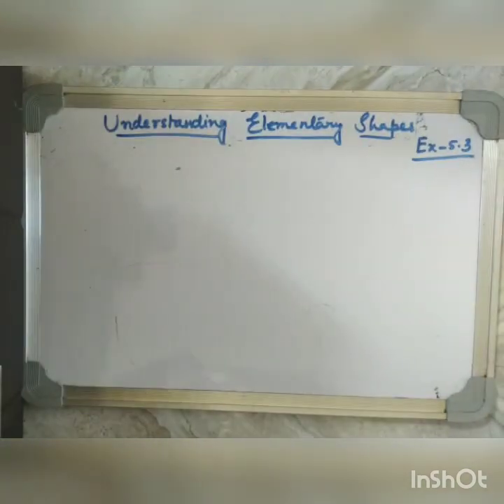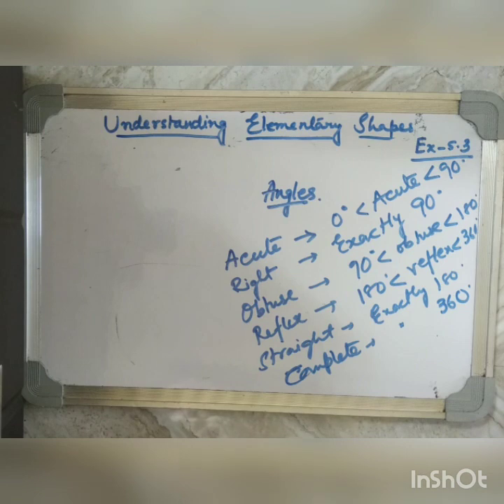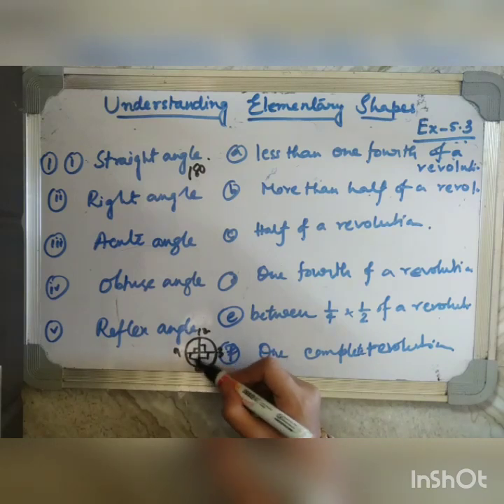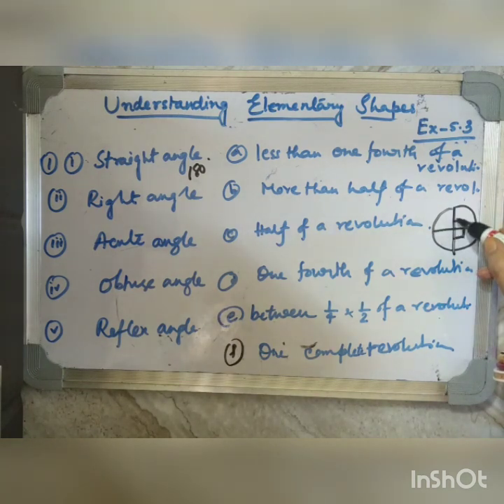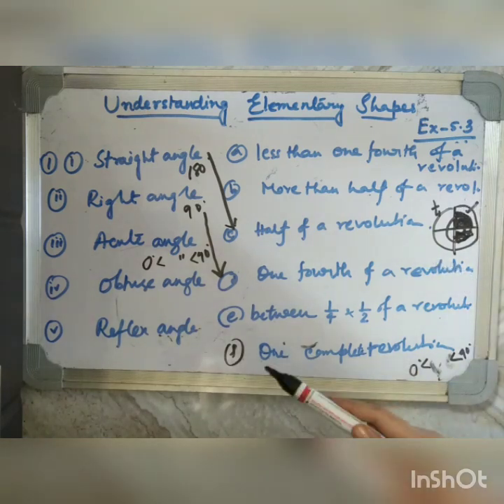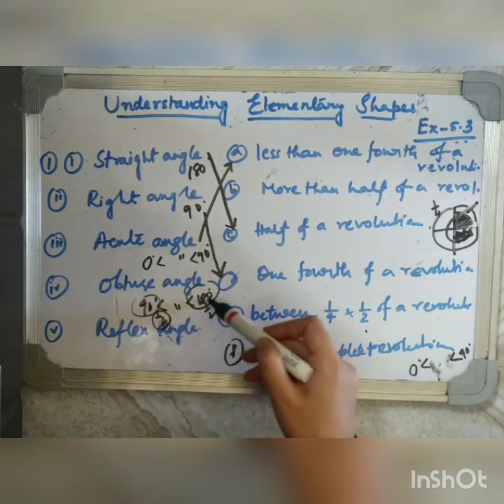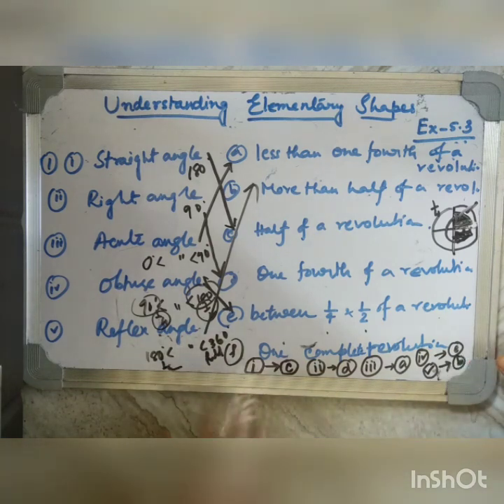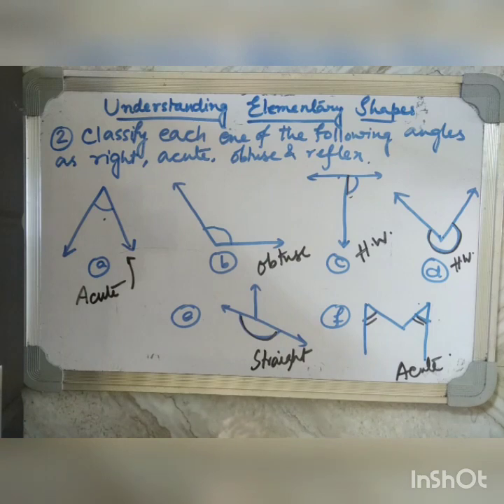ELEMENTARY SHAPES Ch-5 EX-5.3